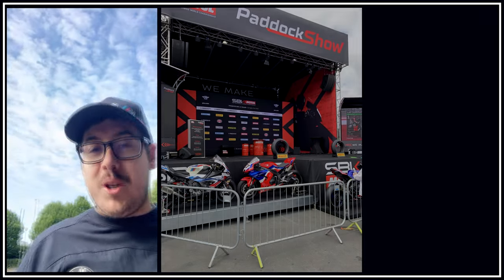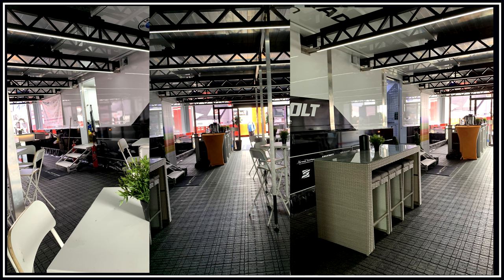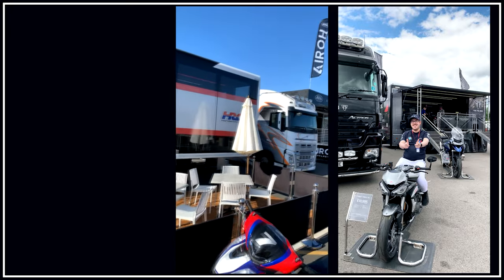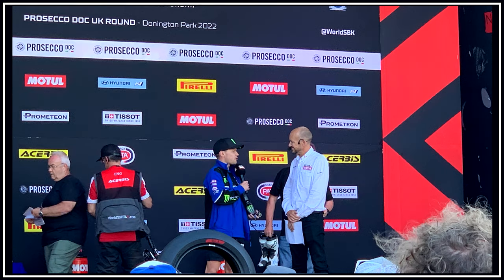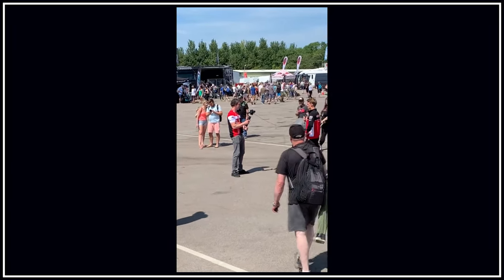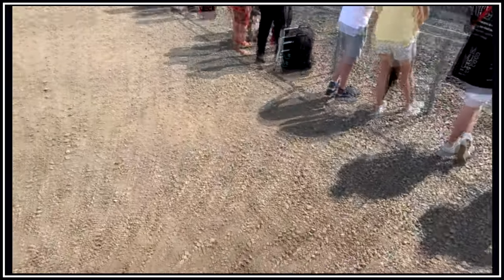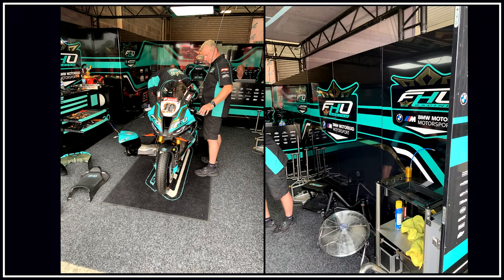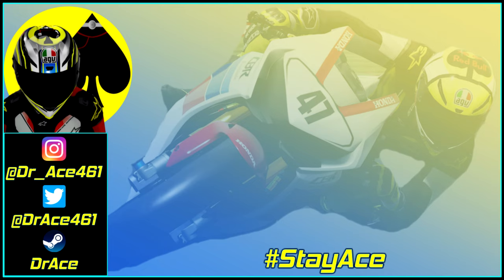WSBK Donington Park - My First VLOG!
Amazing weekend in Donington Park for the WSBKGBR round.

This is my first VLOG video, I hope you enjoy!

DrAce461.redbubble.com